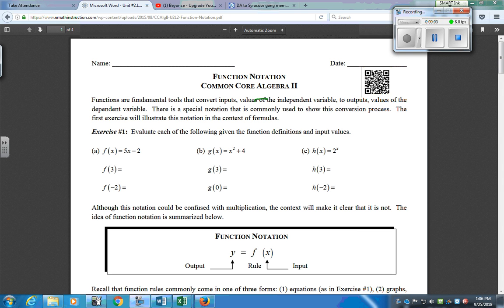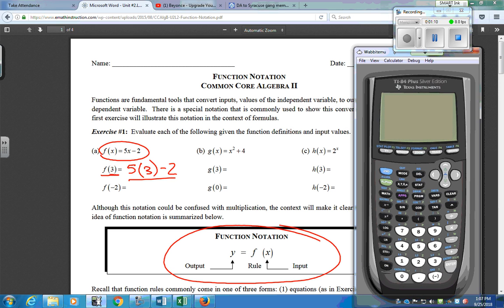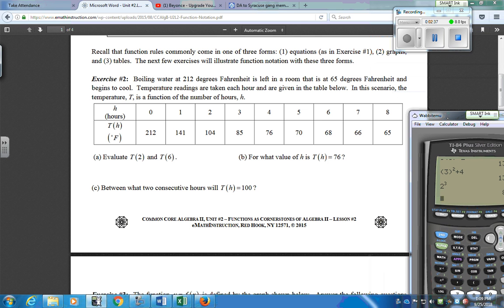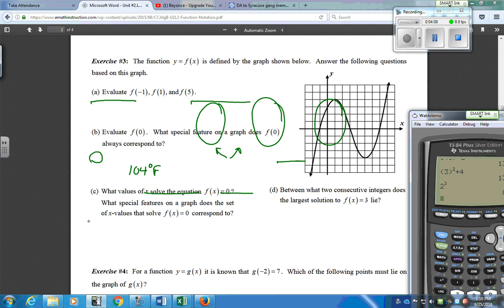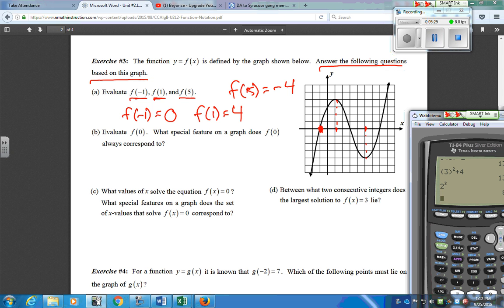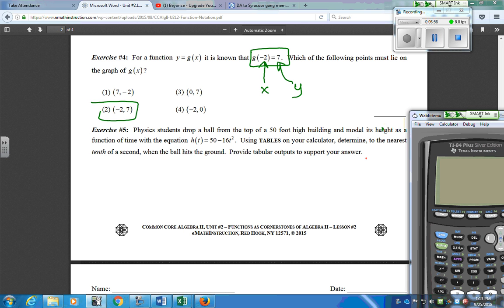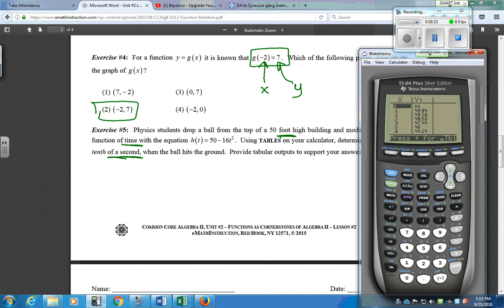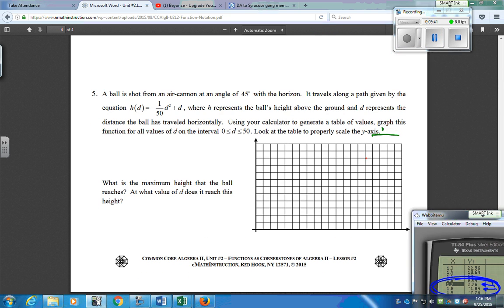Alg 2A CC Function Notation